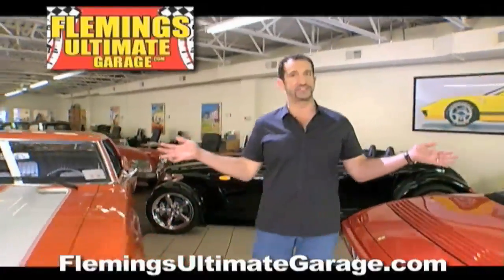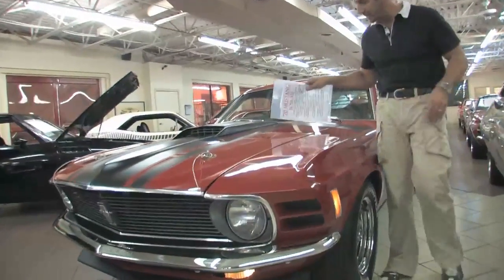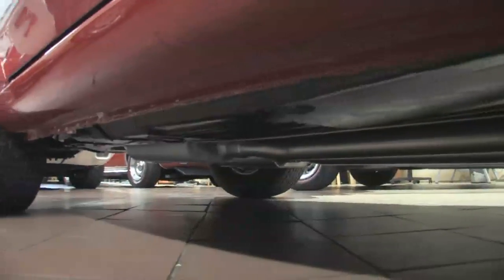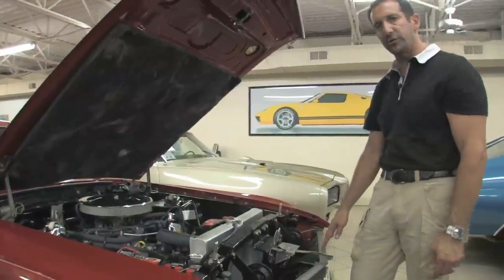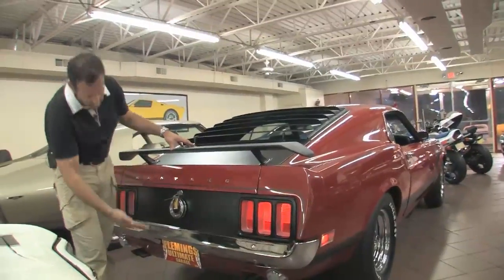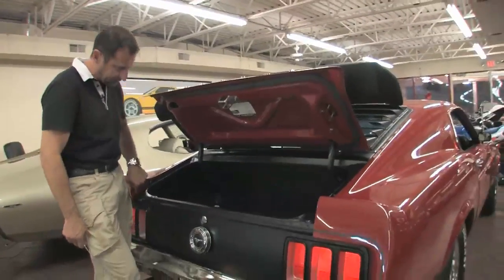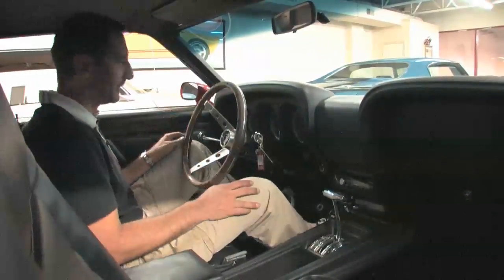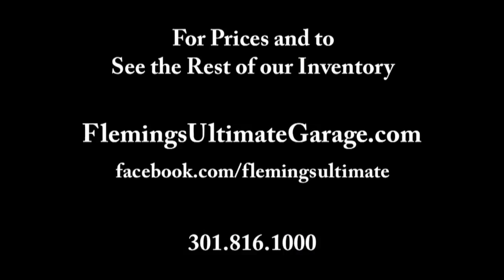1970 Mustang Boss 302 for sale with test drive, driving sounds, and walk through video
Complete nut and bolt no expense spared reproduction, freshly built bored and stroked 351 Cleveland V-8 @ 350hp, C6 automatic, 9" Ford H.D. rear, mirror finish Candy Apple red paint w/ black callouts, new black bucket seat interior w/ factory console, full factory gauges, great sounding Flowmaster dual exhaust, power disc brakes, power steering, front and rear spoilers, rear window louvers, over restored engine and trunk compartments, appears to be a $60K restoration.